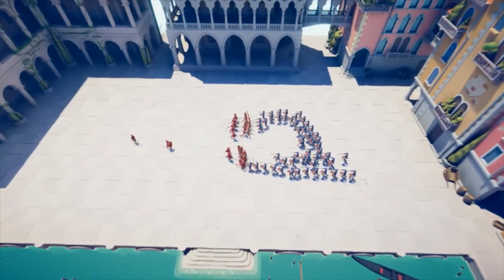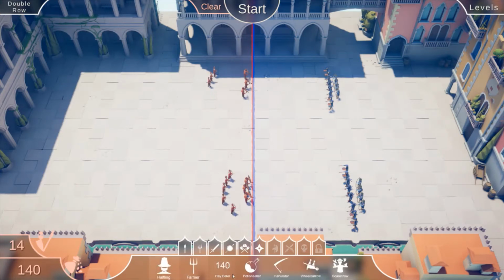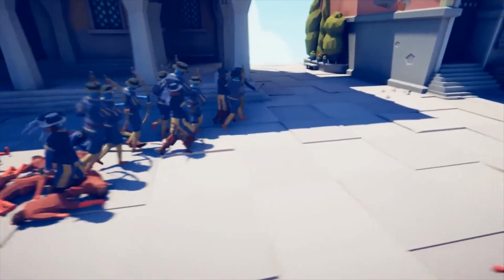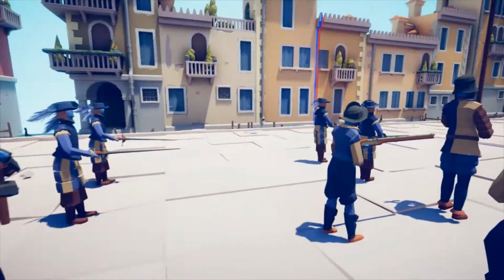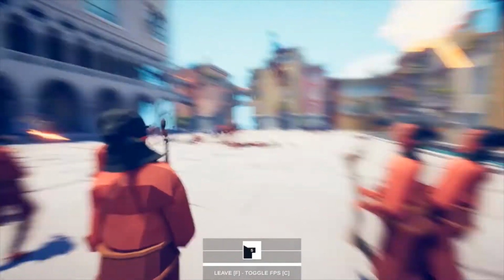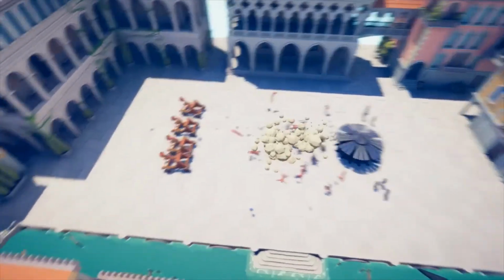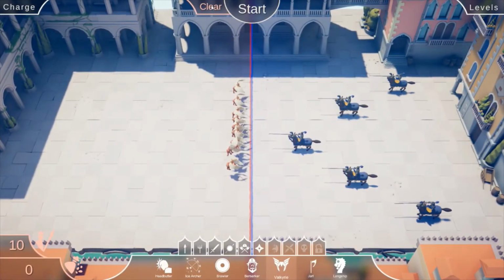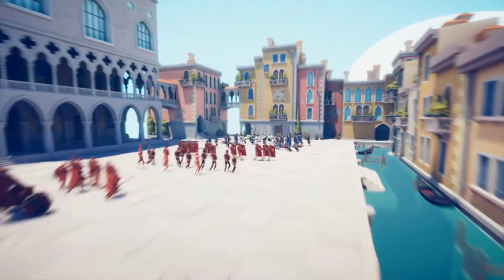TABS 1 Renaissance Faction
I play TABS through part of the renaissance campaign. If you like my videos please check out Cade684's channel.